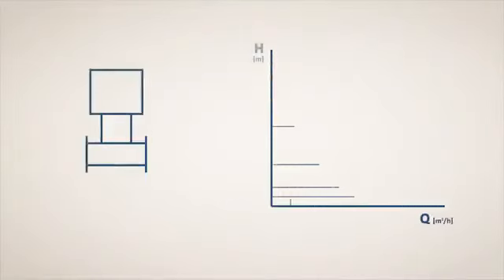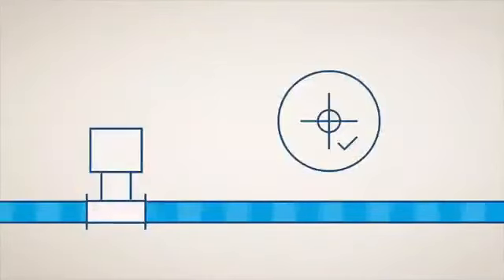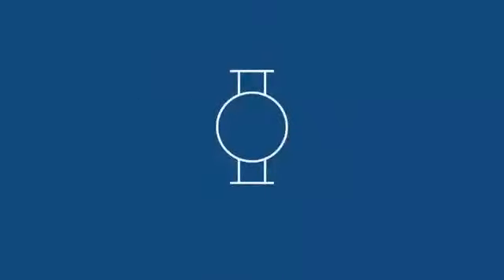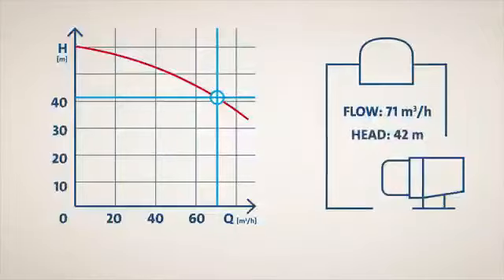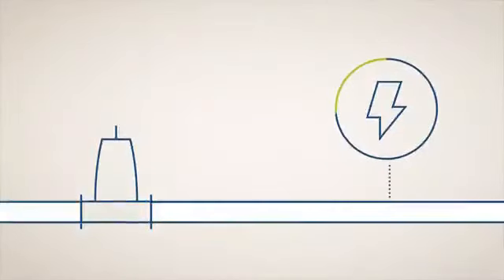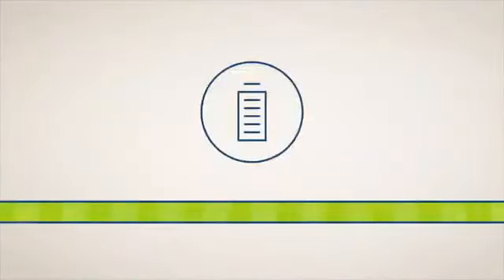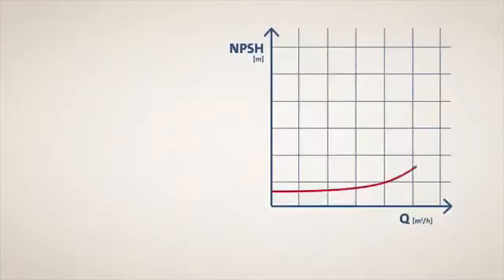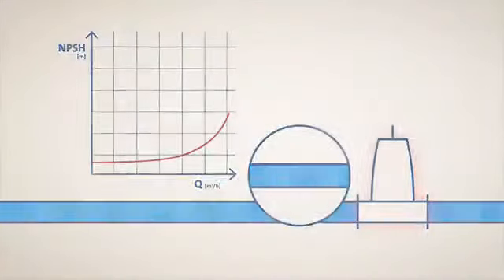How to read Pump curve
It takes only 3 minutes.

Well simplified and interesting training video by GRUNDFOS